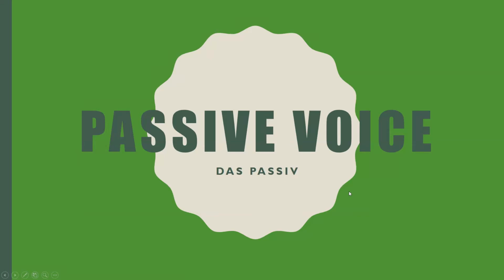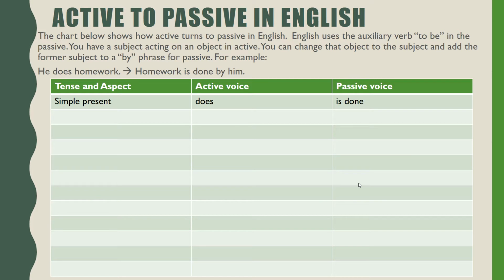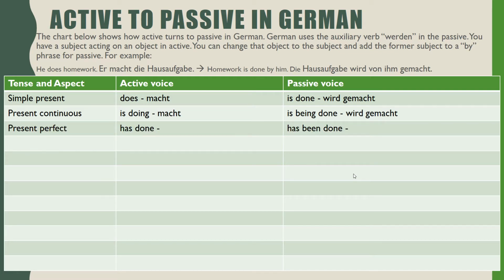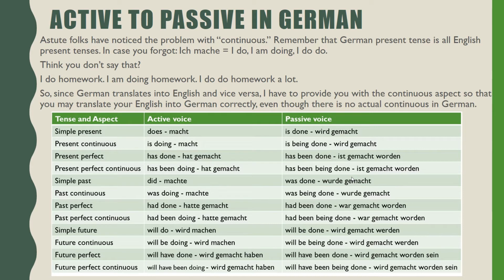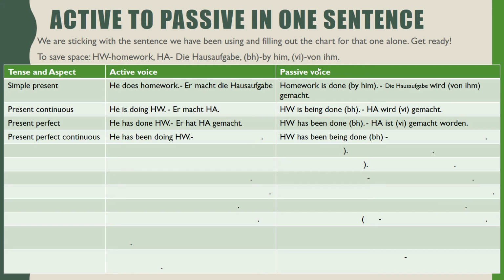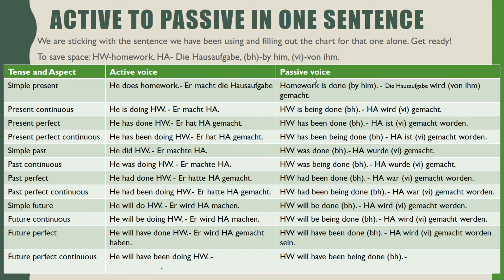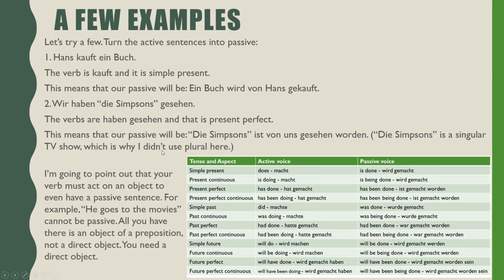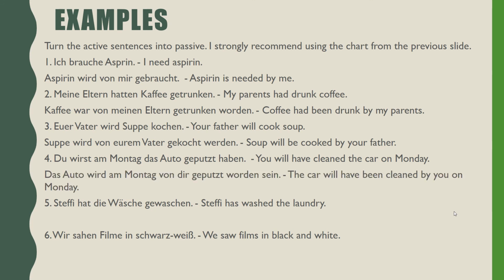German: Passive voice/das Passiv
This video is about passive voice in all tenses and aspects in both English and German. There are explanations, directions, and examples with which to practice.